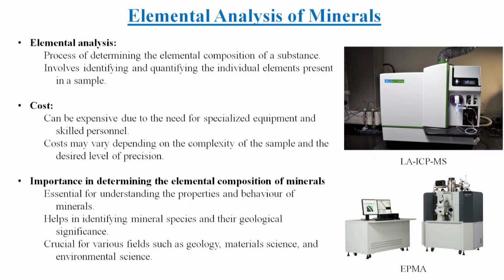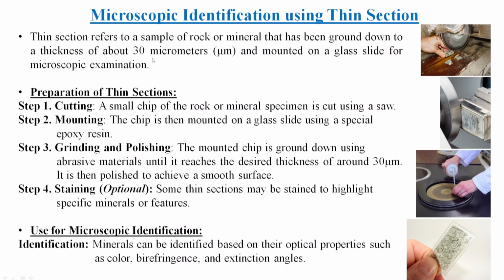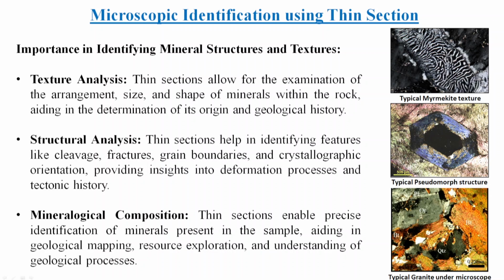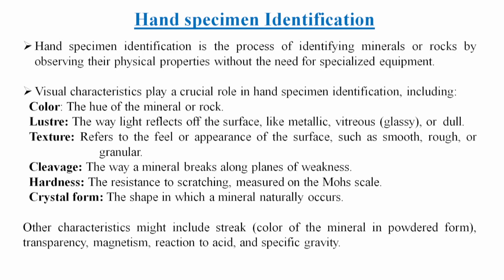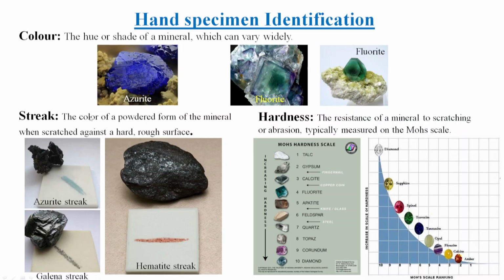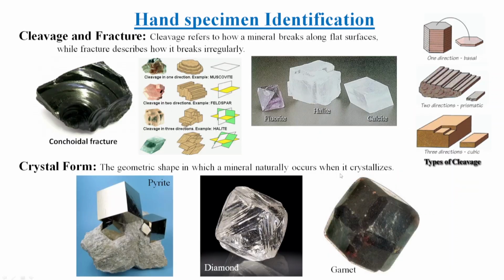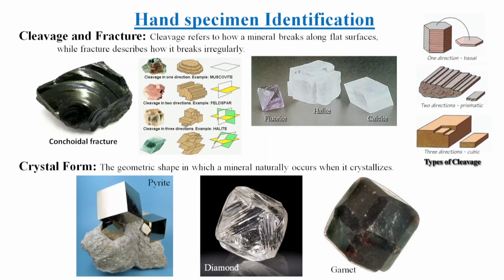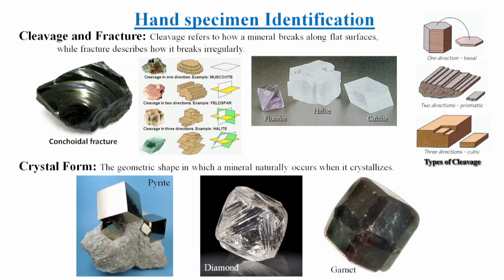Lecture 15 : Identification-(Part-1)